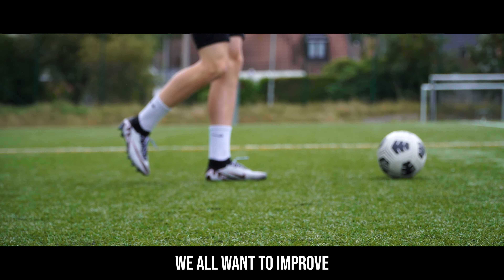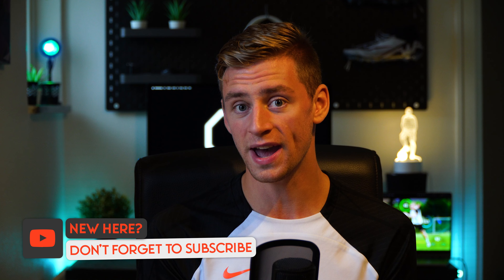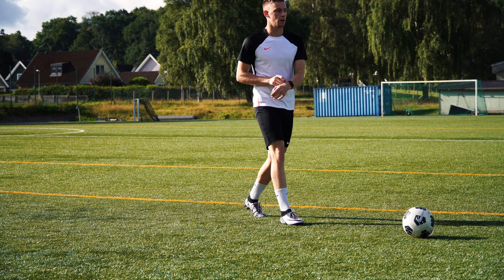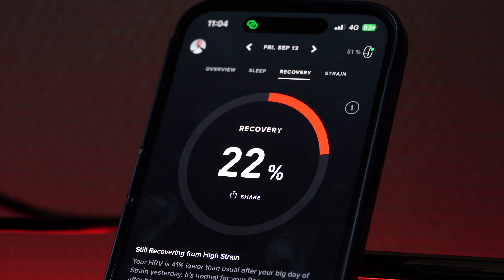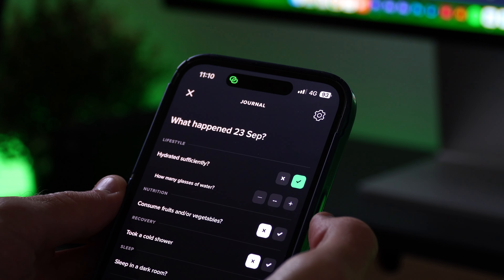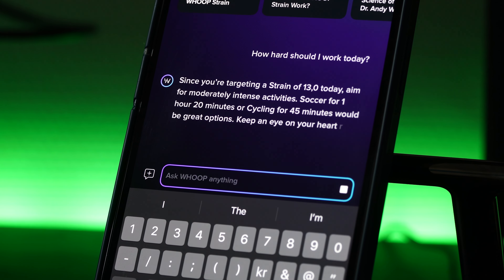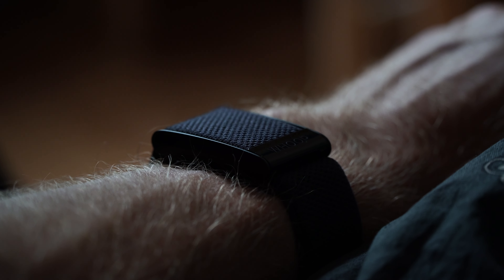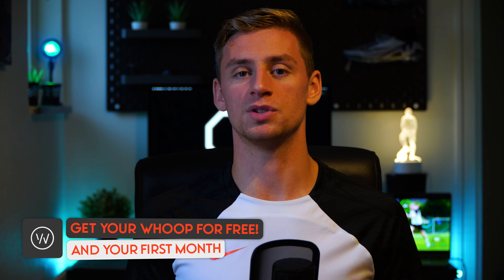How To Take Your Football RECOVERY To 100% | WHOOP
In this video, footballer Oskar Jansson breaks down the importance of recovery and shares the secret recovery tool used by thousands of players around the world, including the likes of Cristiano Ronaldo, that he has used for over three years and truly swears by...

💥 Take Your Football RECOVERY To 100%
By using this link you'll be able to get your WHOOP for FREE together with your FIRST MONTH of subscription!

⚽ GEAR FOR FOOTBALLERS:
Massage Gun
Massage Ball

🎥  GEAR FOR CONTENT CREATORS:
Camera Microphone
Small Tripod (Camera)
Small Tripod (Phone)

💥  Play Football In VIRTUAL REALITY?

🤝🏼 JOIN The OJ WHOOP SQUAD! ↩️
Code: COMM-2D8FF0

⌚ TIMESTAMPS:
00:00-01:33 Why Recovery Is So Important
01:34-02:24 My History with Recovery
02:25-03:08 1200 Days With The WHOOP
03:09-03:22 Cristiano Ronaldo's Opinion
03:23-04:03 Why I Love The WHOOP
04:04-05:26 What The WHOOP Does
05:27-09:26 A Day In My Life With WHOOP
09:27 How Can The WHOOP Help You In Your Career